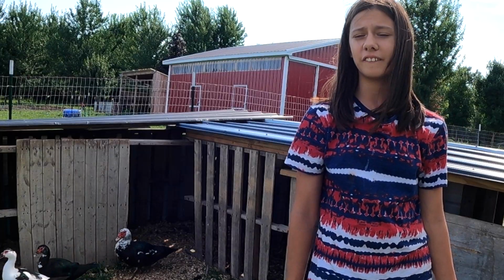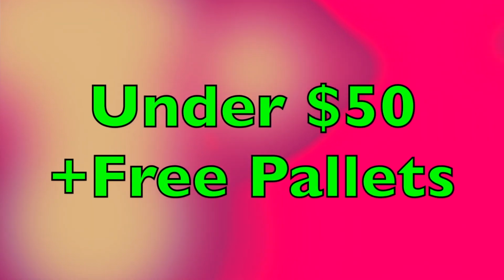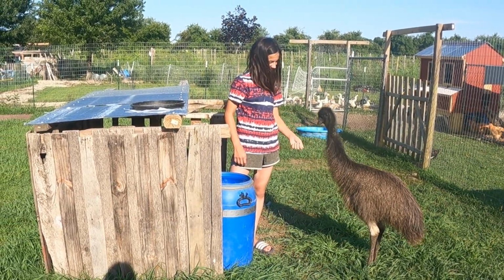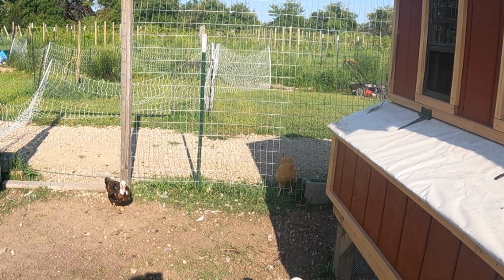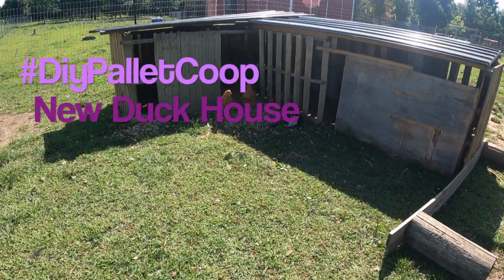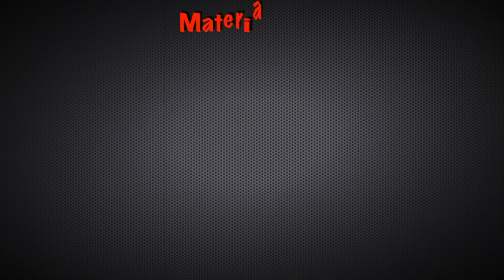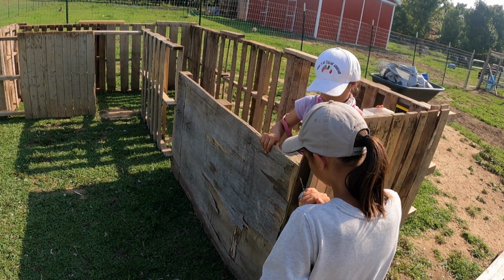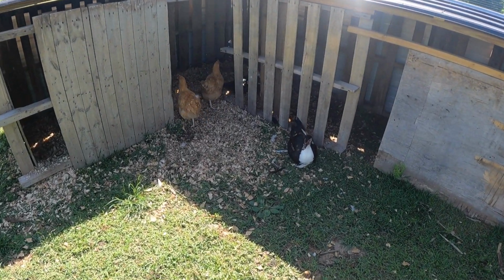DIY Pallet Coop | How to Build a Pallet House for Ducks | @10KidsandAmom Collaboration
DIY Pallet Coop is the newest part of our bird area (Hagrid's Haven) and shows a step by step plans for this How to poultry pallet house. This collaboration idea was made with @10KidsandAmom and will be using DIYPalletCoop for the collaboration hashtag. In this video you also see the Vineyard Chicks turkey house, new chicken coop and emu hut along with Trie feeding and playing with the emus. This DIY Pallet Coop is made from pallets, sheet metal and extra wood scraps and includes a materials list. The cost to us was under $50 using free pallets, left overs and scratch and dent sheet metal.

Thank for your Comments, Likes and Support!  -Kay-Kay, Trie and Bunkie